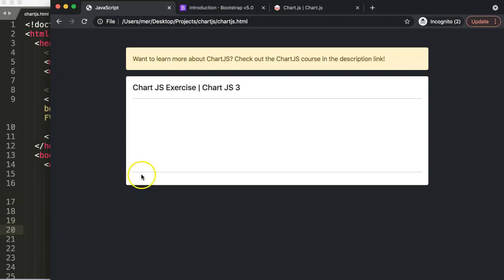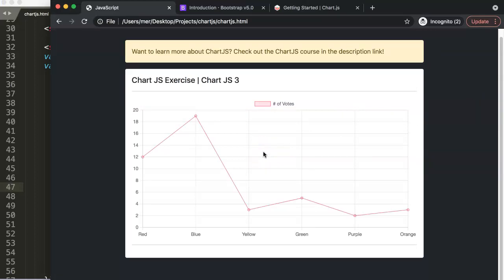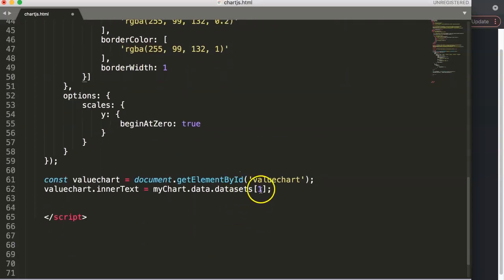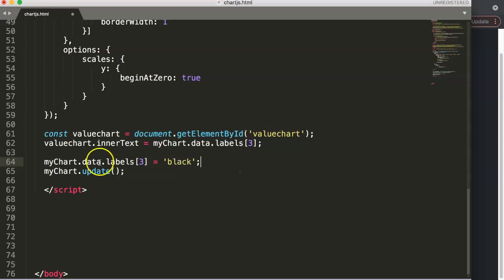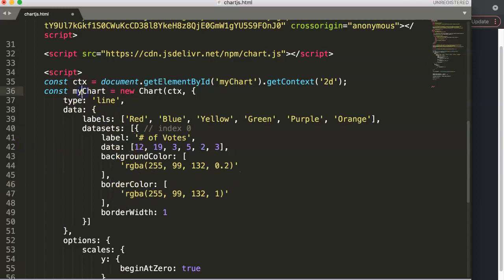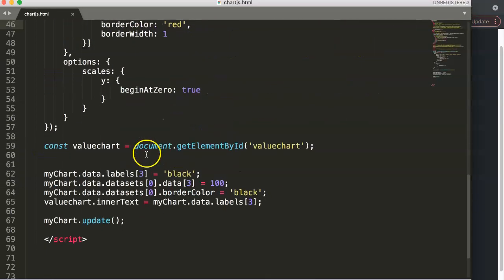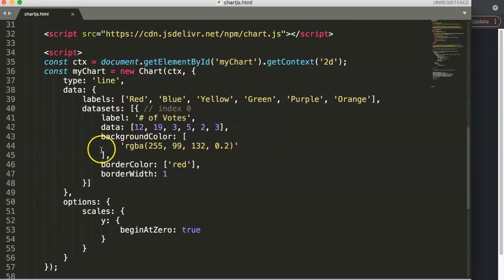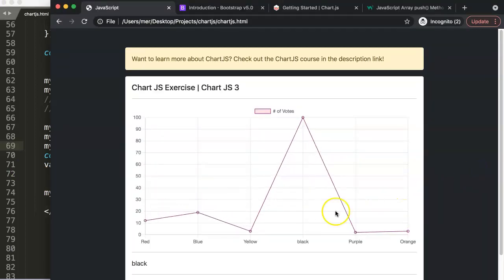Arrays Pop Push Chart JS 3 | ChartJS 3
Arrays Pop Push Chart JS 3 | ChartJS 3. In this video we will explore how to use the newly chart JS version 3. We will explore some fun chart js exercise to strengthen the understanding of chart js with arrays and array pop and array push. Many who start with Chart JS (including me) just want to create a nice chart and usually do not know how JS arrays work. I was in that position but as I progressed I notice my desire to understand the foundation. So probably you will enjoy this video as this video is key to learning Chart JS 3.

Chart JS Dashboard Series:
👍 Most Liked Video Series: